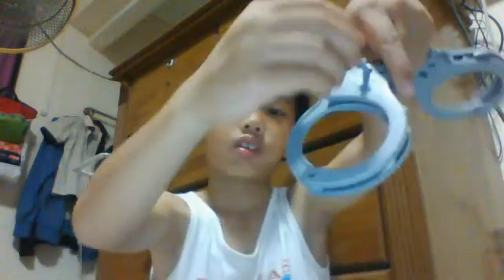My toy handcuffs